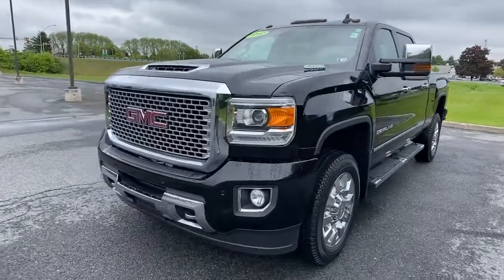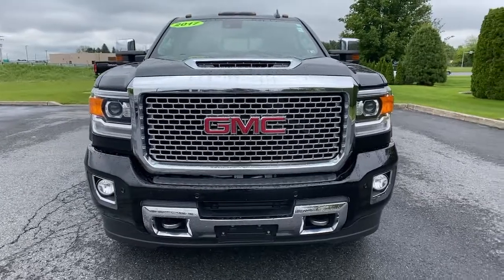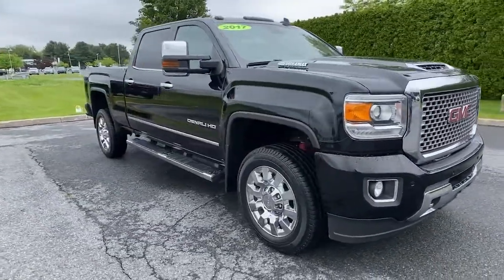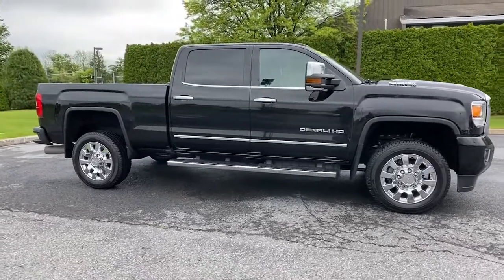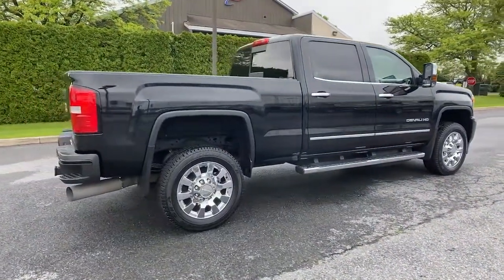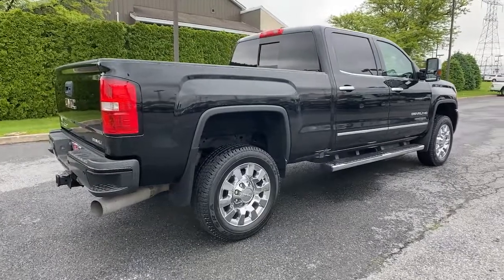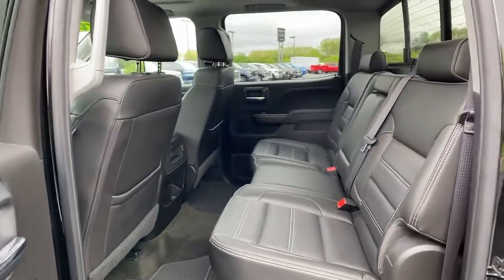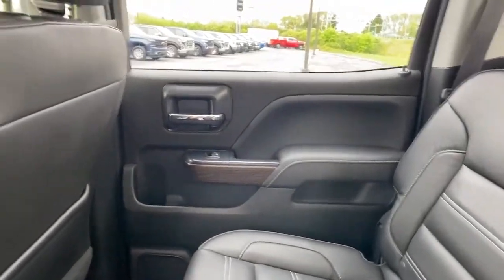2017 GMC Sierra 2500HD Easton, Allentown, Bethlehem, Hellertown, PA, Phillipsburg, NJ 420087A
Onyx Black Used 2017 GMC Sierra 2500HD available in Easton, Pennsylvania at Star Buick Easton. Servicing the Allentown, Bethlehem, Hellertown, PA, Phillipsburg, NJ area.
2017 GMC Sierra 2500HD Denali - Stock#: 420087A - VIN#: 1GT12UEY9HF246588